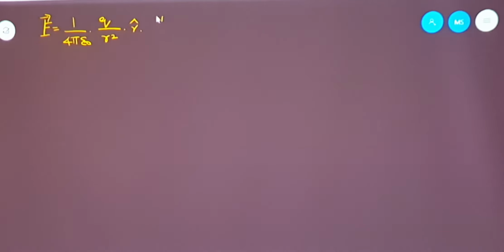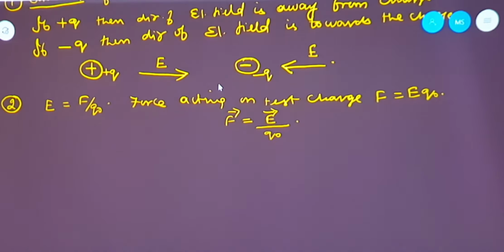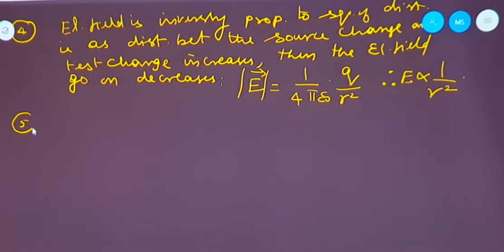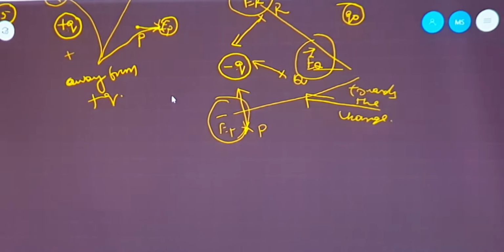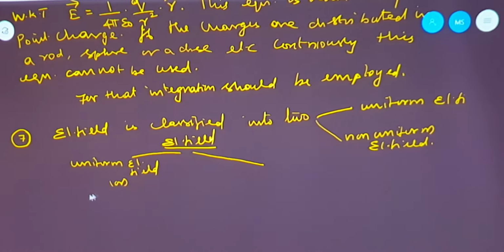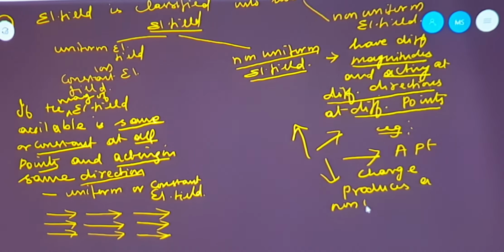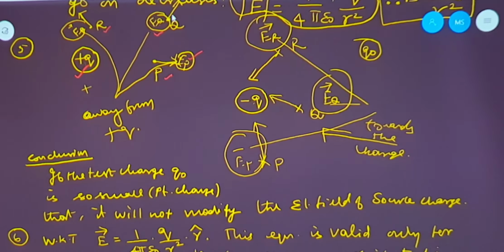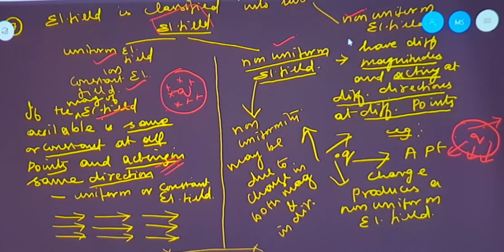unit 1 Electrostatics Important aspects of electric field. Part 15